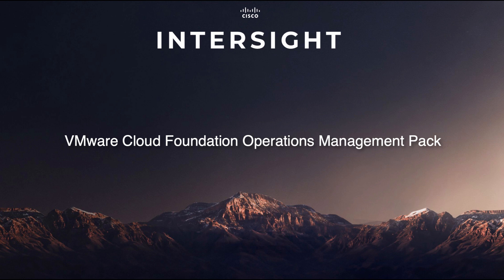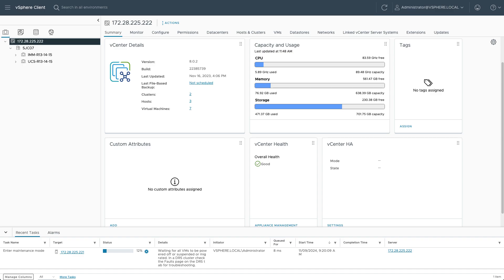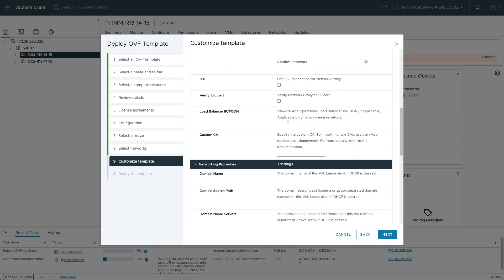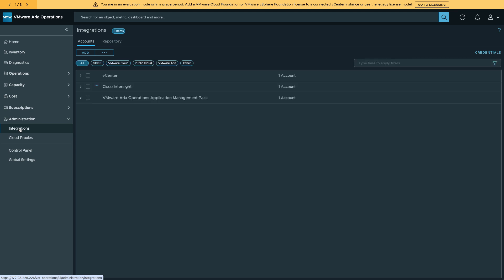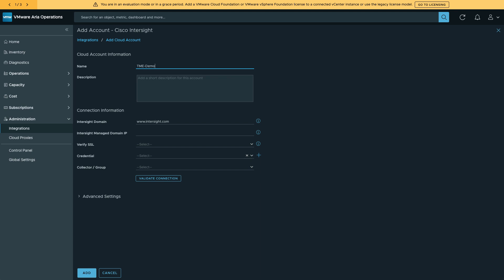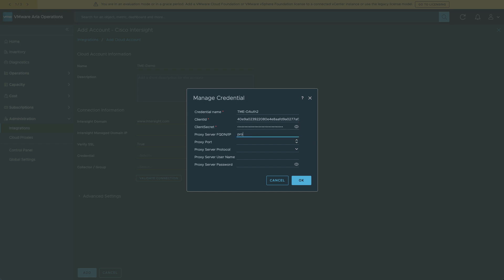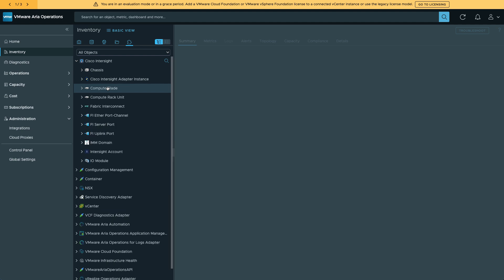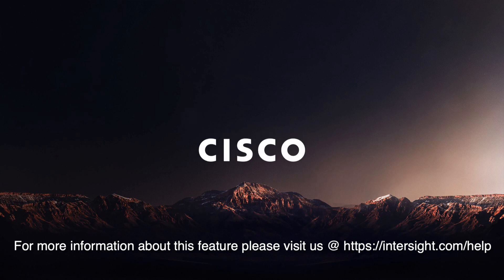Cisco Intersight VMware Cloud Foundation Operations Management Pack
Overview of installing, configuring, and using Cisco Intersight VCF Management Pack.